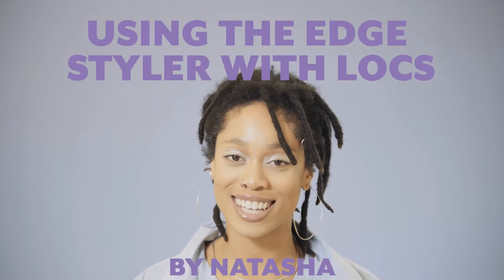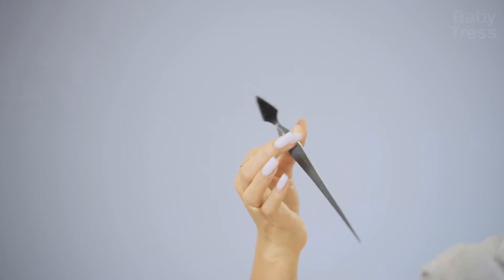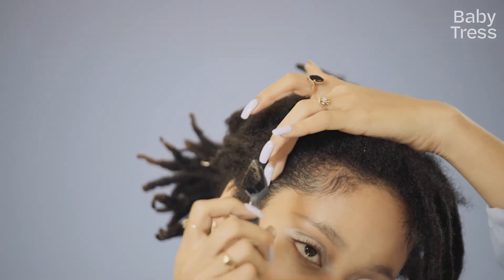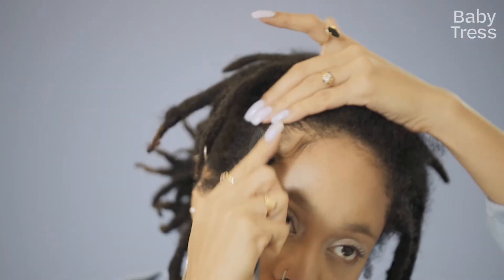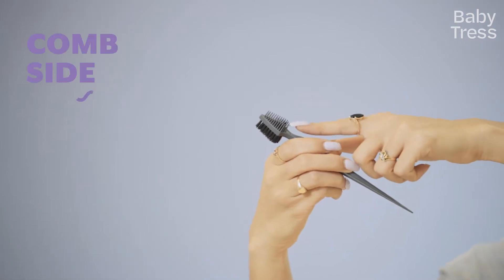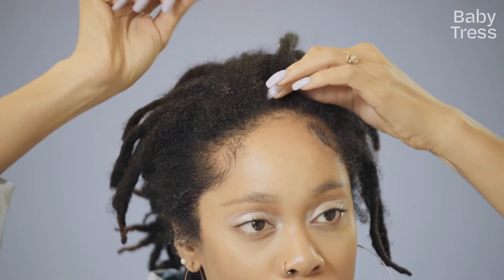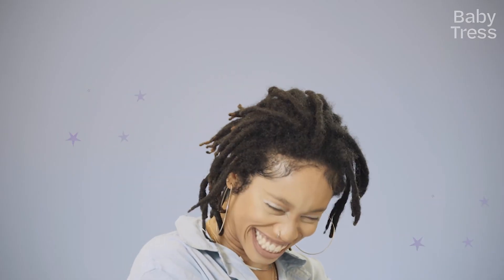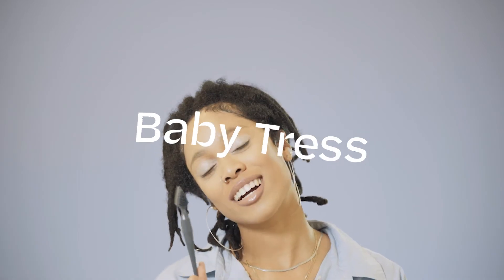Edge Styling with Locs using the Baby Tress Edge Styler™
Wardrobe stylist @larrydavidswife shows us how she lay's down her edges and touches up her locs with her Charcoal Edge Styler™.